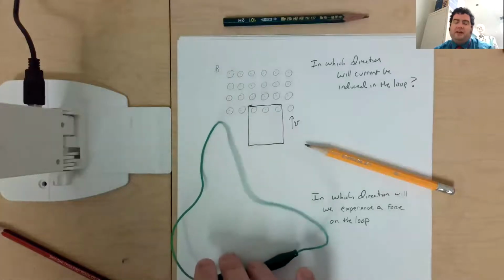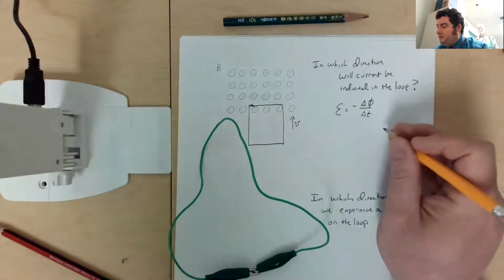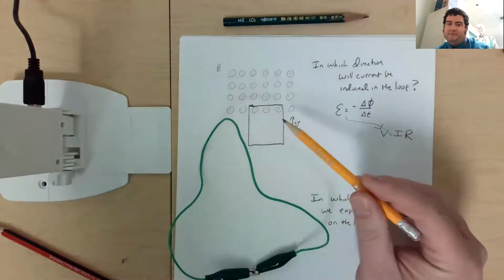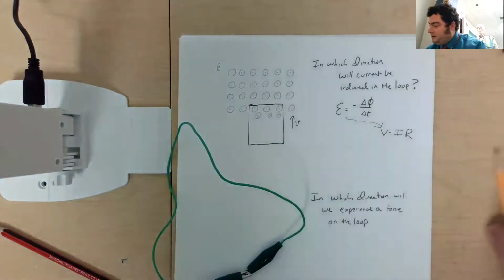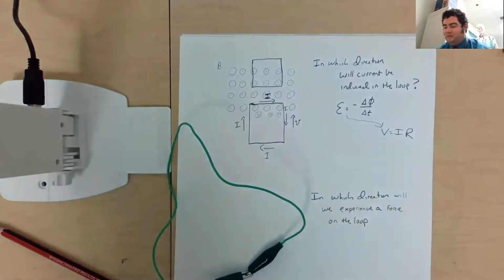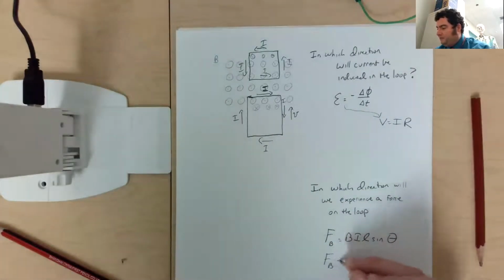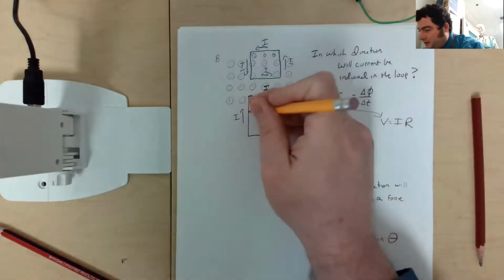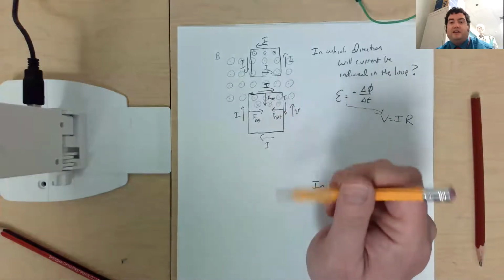Lenz's Law and the Direction of Current and Force on a Loop of Wire Moving through a Magnetic Field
This is a quick discussion of induced currents and forces on a loop of wire. It discusses the use of two right hand rules and the analogy of chemical equilibrium as a way of understanding the "reluctance" of nature to change magnetic flux in a conducting loop.